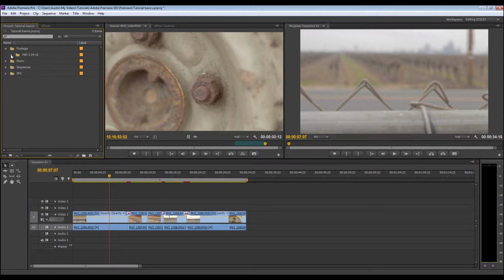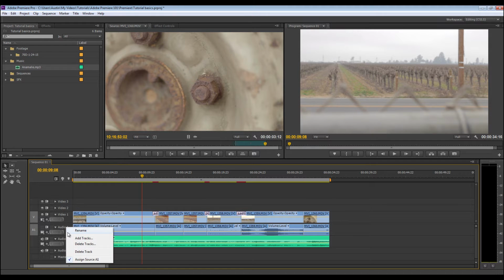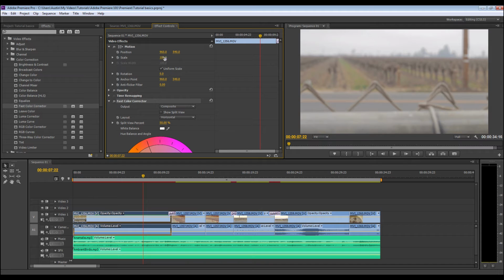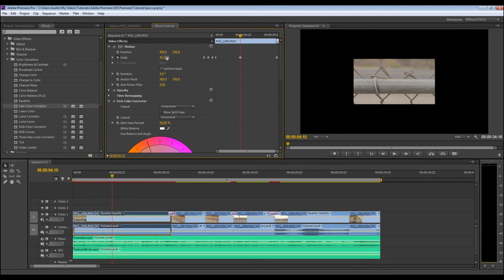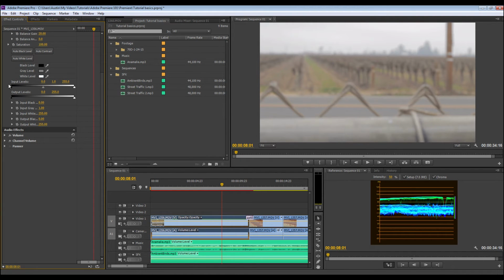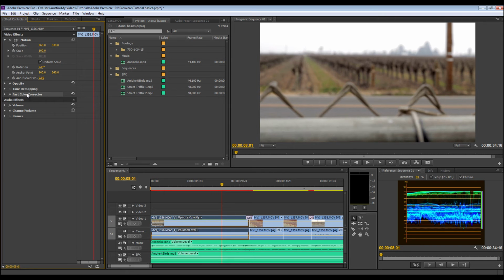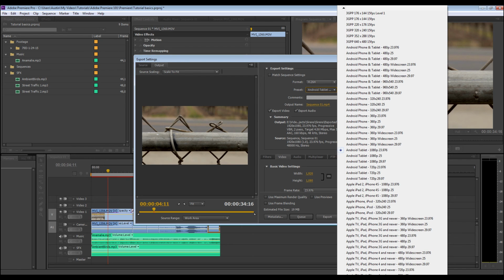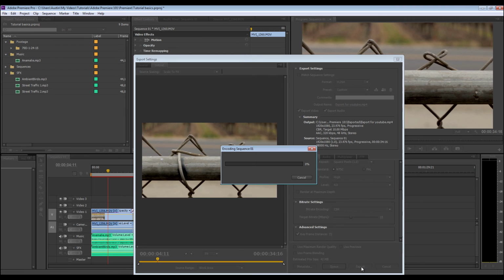Tutorial: Adobe Premiere Basics-101 Part 2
Here is part two of a tutorial that will hopefully help you through starting to make videos in Adobe Premiere!